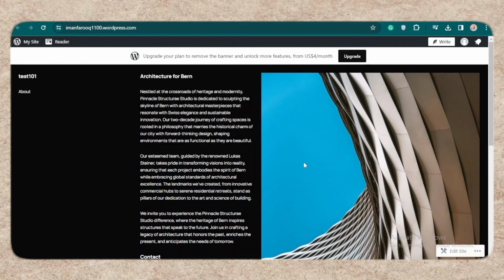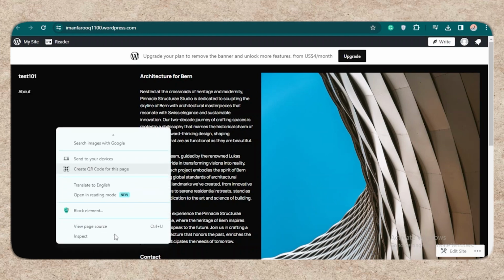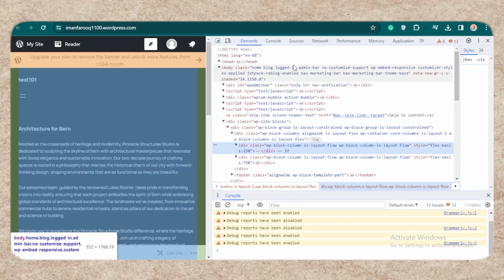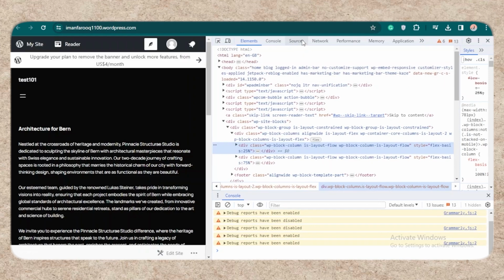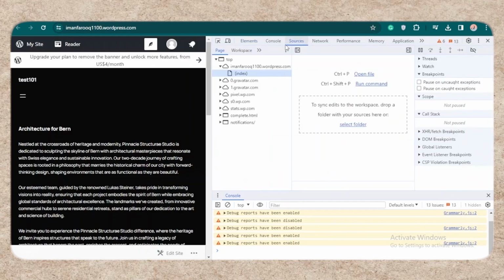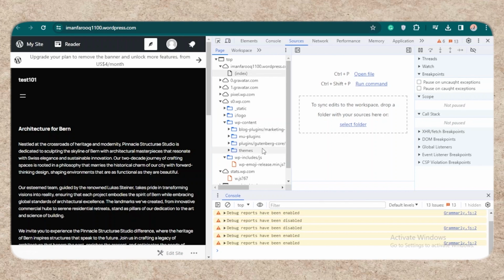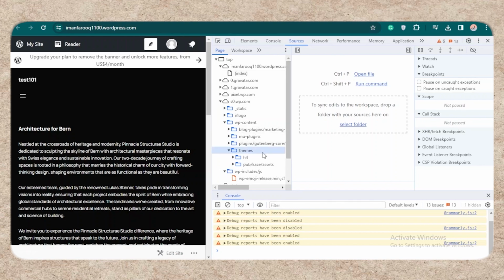How to Find the WordPress Theme of Any Website (2026)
Want to know which WordPress theme a website is using? In this video, I’ll show you quick and easy methods to identify the theme of any WordPress site. Whether you're looking for inspiration or want to use the same theme, I’ll cover online tools, manual inspection, and browser extensions to help you find the exact theme in seconds!